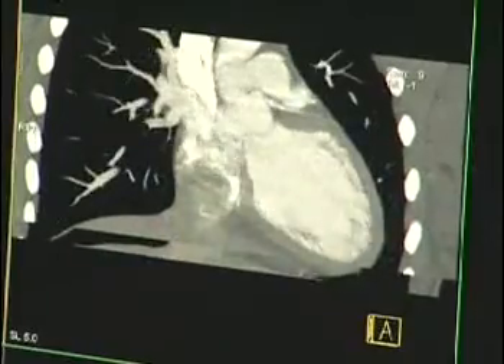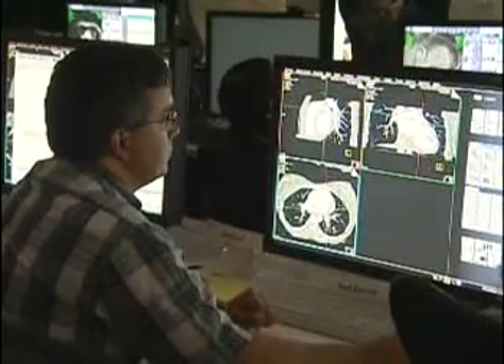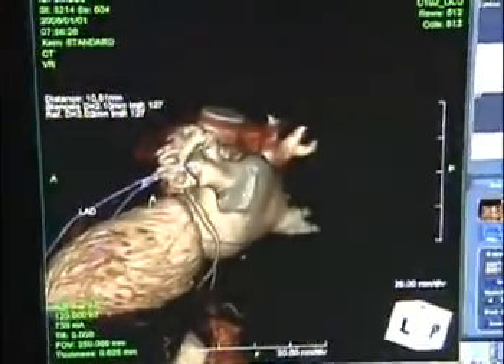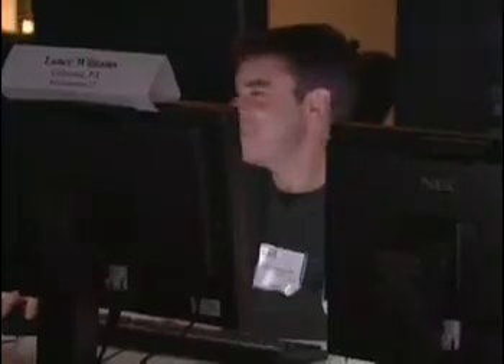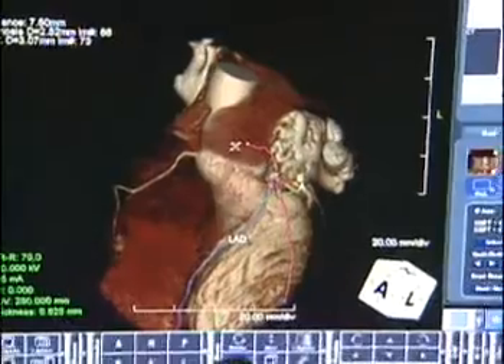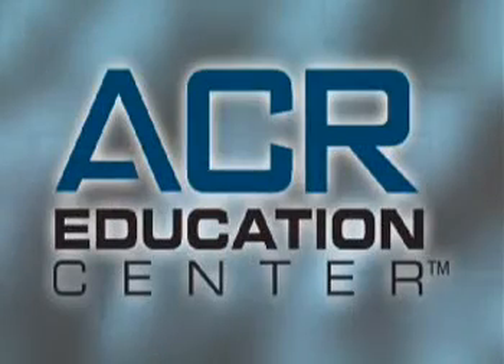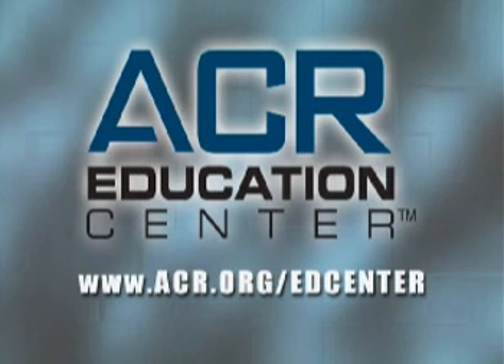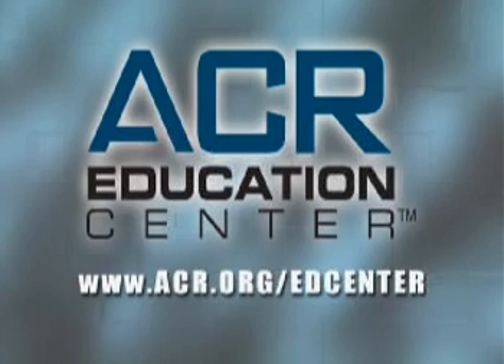The ACR Education Center: Radiology's Classroom of the Future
When the ACR Board of Chancellors embarked on a bold initiative to create a new educational paradigm for radiology, we had no idea the results would be so impressive. As we approach our first anniversary, we are proud of both the design and delivery courses, having trained more than 1,200 radiologists and demonstrated our ability to provide the best radiology teaching available.

Read what Diagnostic Imaging had to say about the ACR Education Center in their August 2009 publication